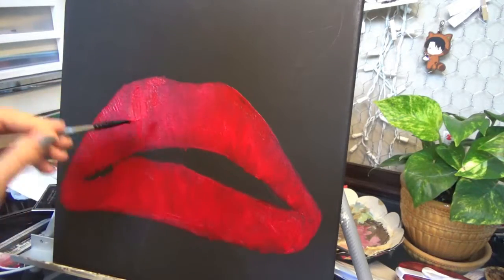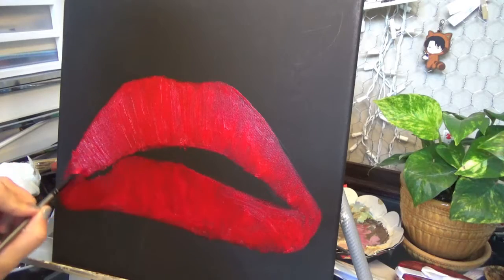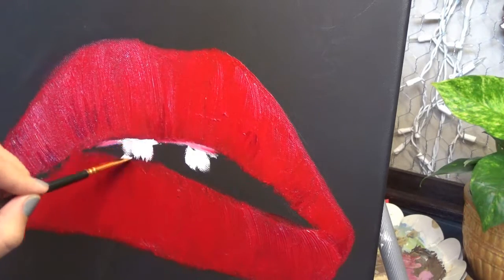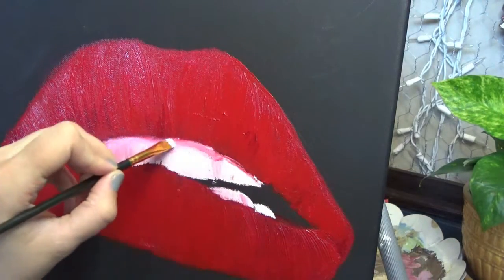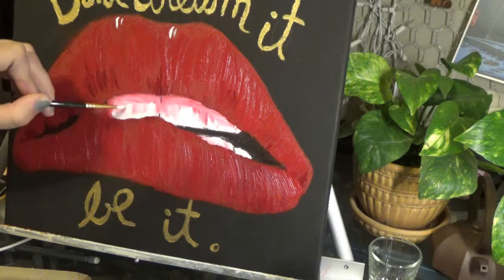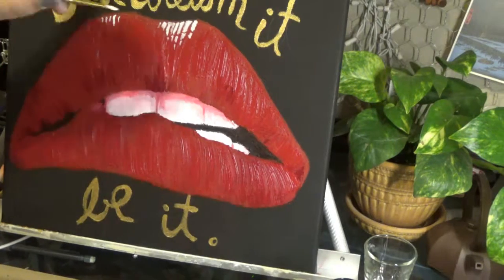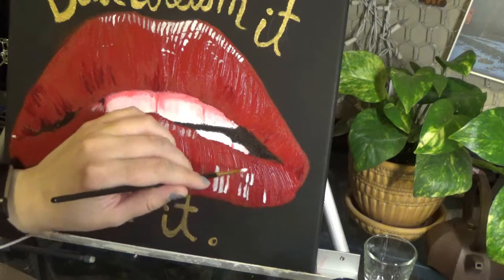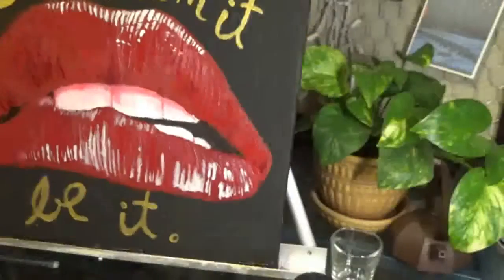Lips RHPS speed paint and inspiration!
I was inspired to paint this by a friend that also shares my love for Rocky horror picture show. Its a cult classic and incredibly fun, so if you haven't seen it, get on it!

Supplies used:
Master touch : black canvas 10x10, brushes, and oil paint.